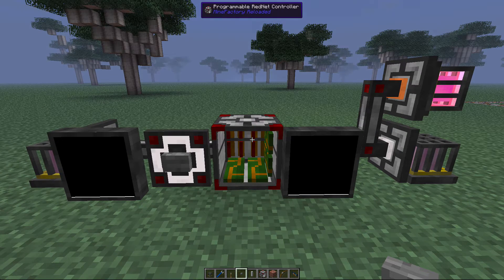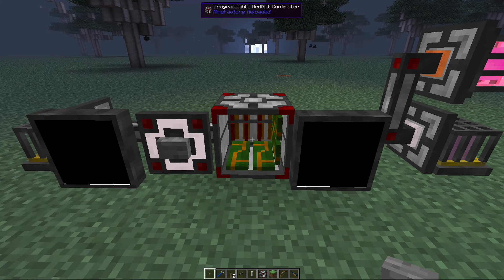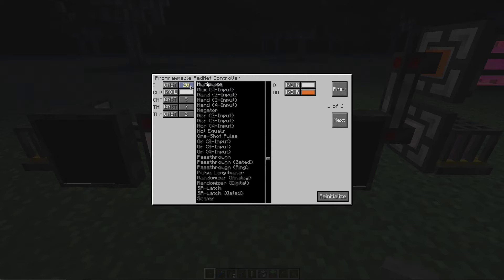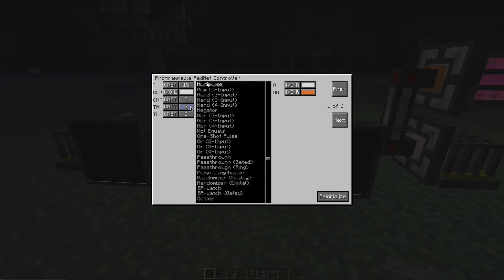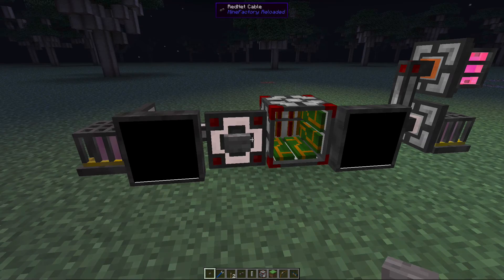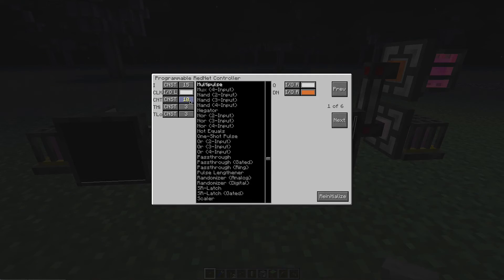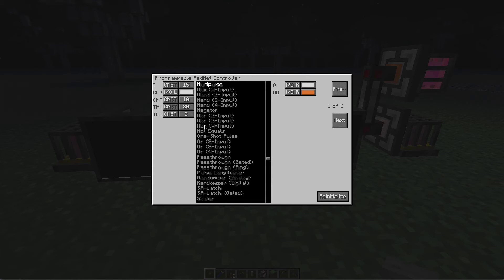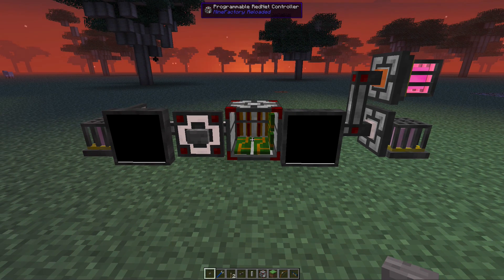Intro to Multipulse on the Programmable Rednet Controller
This is my first YouTube video guide to the Multipulse function in the MineFactory Reloaded Programmable Rednet Controller!

This came about as the Wiki pages seem to be a bit behind current functionality, typically missing the Multipulse function. Doing a bit of Googleing found others with the same question as to how it works - so, jumping in at the deep end for my first video I thought I would share what I've found on how it works.